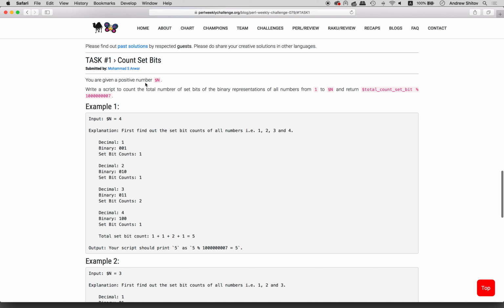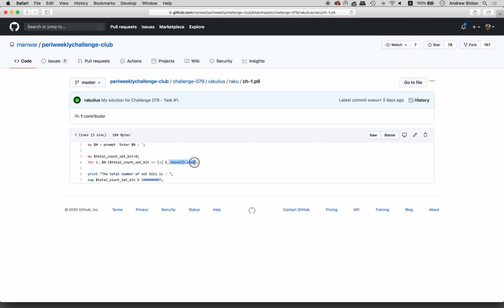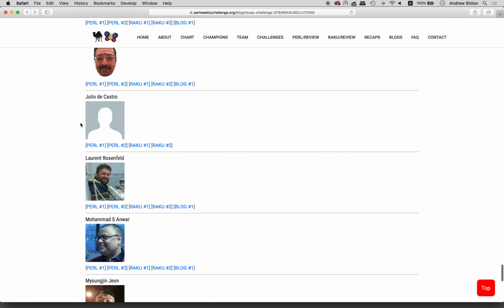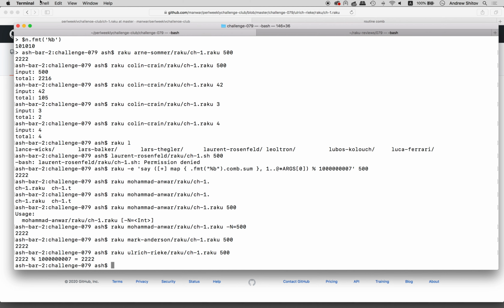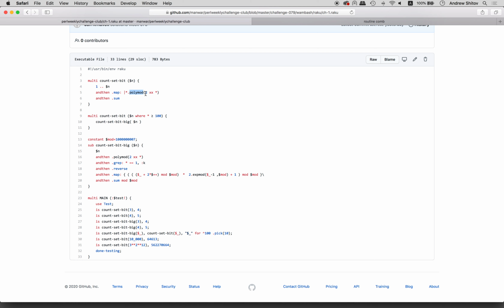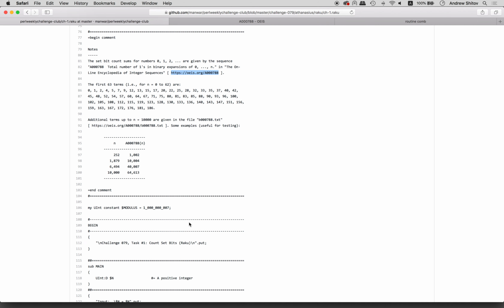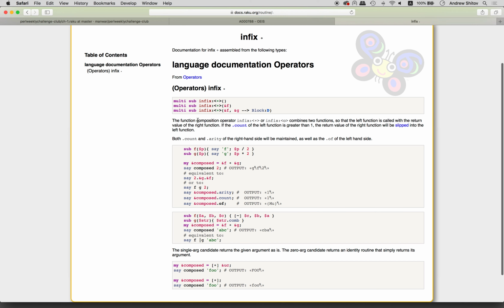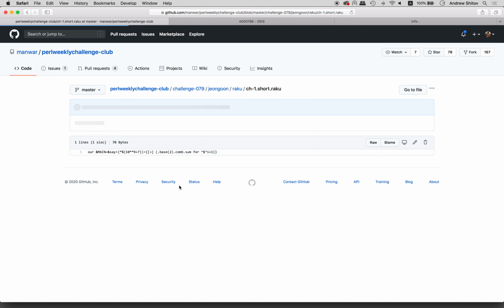Count set bits — The Weekly Challenge Week 79, Task 1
Solutions by:

01:15 - Andrew Shitov
04:43 - Rakulius
06:33 - Simon Proctor
07:32 - Arne Sommer
07:06 - Colin Crain
10:38 - Laurent Rosenfeld
11:28 - Mohammad S Anwar
12:40 - Mark Anderson
14:33 - Ulrich Rieke
16:20 - Jaldhar H. Vyas
17:36 - Kang-min Liu
18:53 - Roger Bell_West
20:13 - Jan Krnavek
24:29 - Markus Holzer
26:17 - Athanasius
28:35 - Julio de Castro
30:41 - Myoungjin Jeon

The solutions in the Raku programming language to the Task 1 of Week 079 of The Weekly Challenge in the Raku programming language.

You are given a positive number $N. Write a script to count the total number of set bits of the binary representations of all numbers from 1 to $N and return $total_count_set_bit % 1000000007.